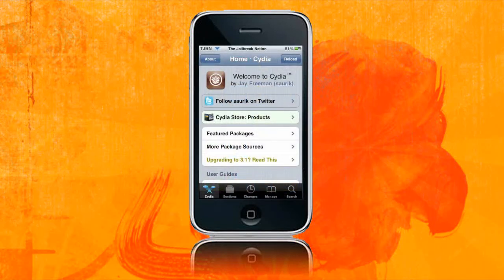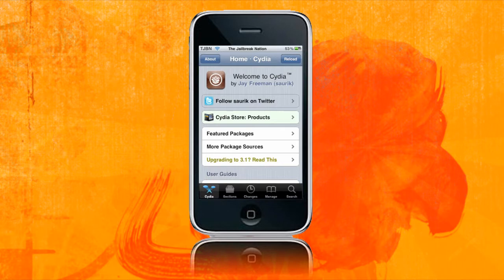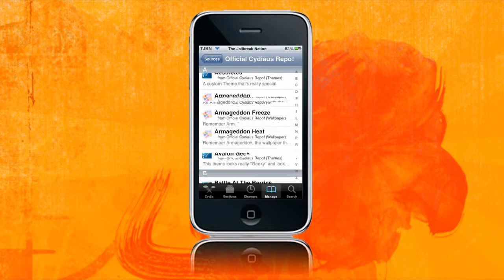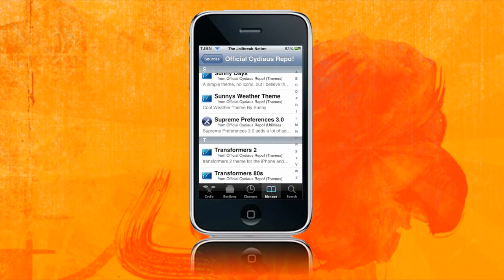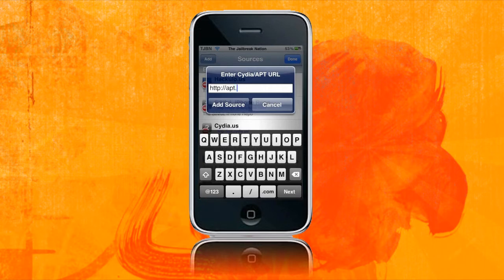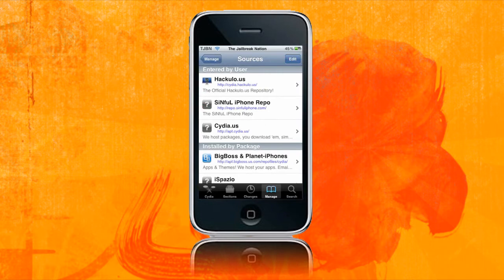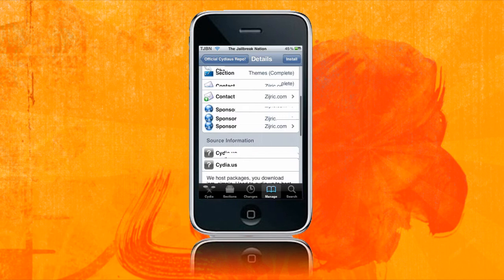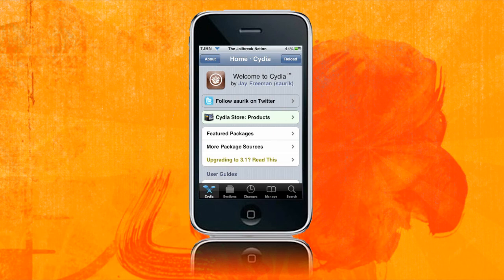Cydia.us - A New Community Repository In Cydia